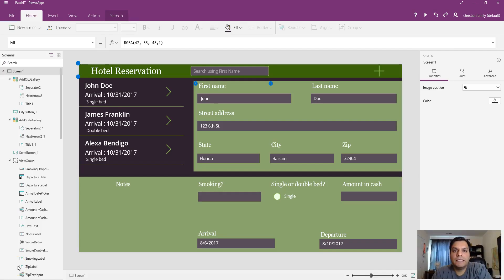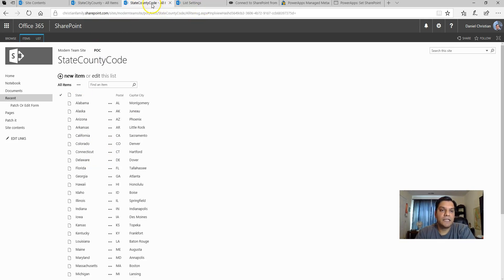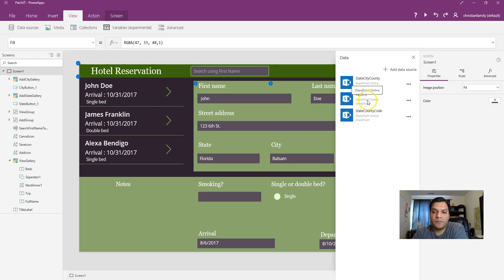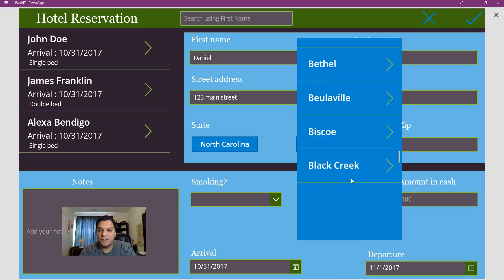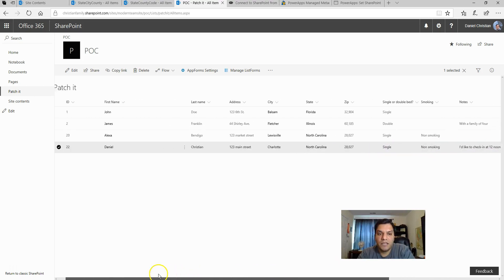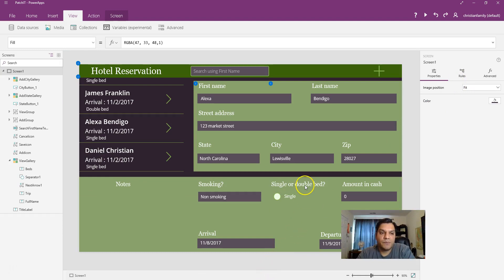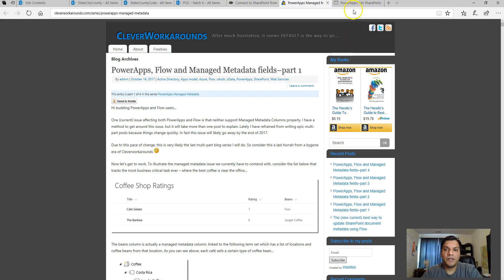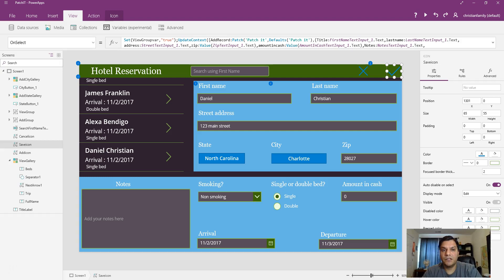Building PowerApps from scratch? Use Patch!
Don't want to use the Out-Of-Box PowerApps form but yet have the flexibility to save your data to a SharePoint list? Look no further, this blog walks you through the Patch function available to save your items to a SharePoint list.